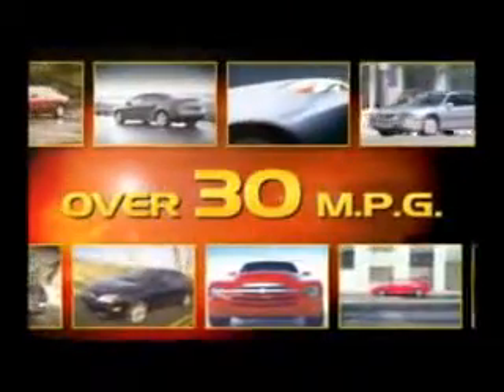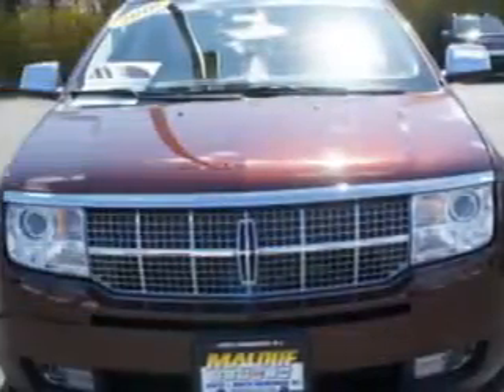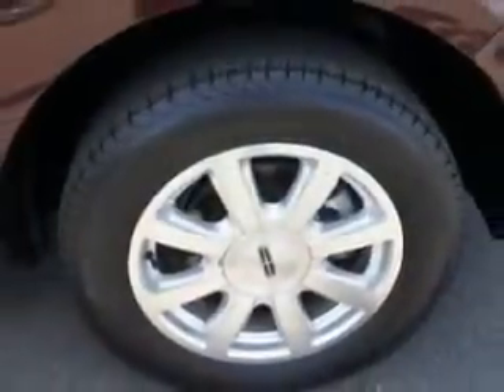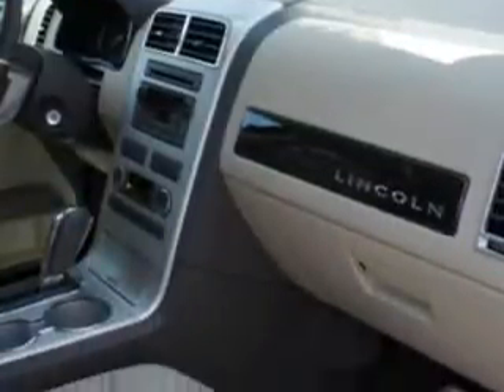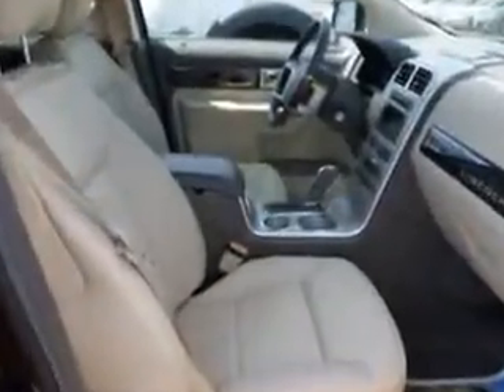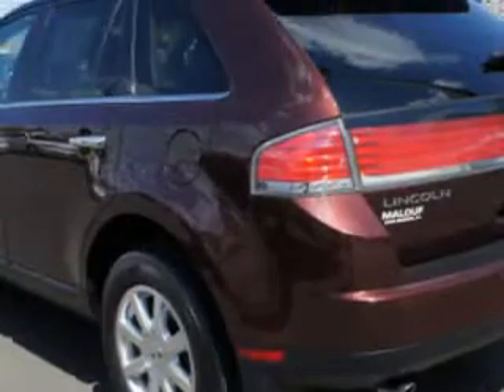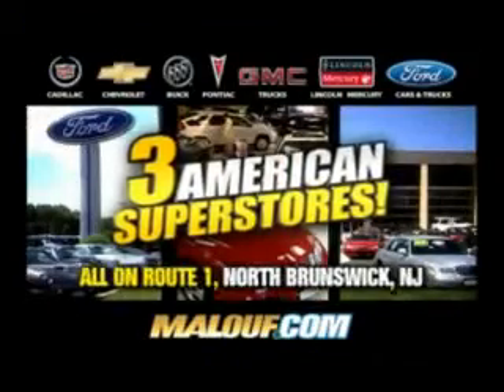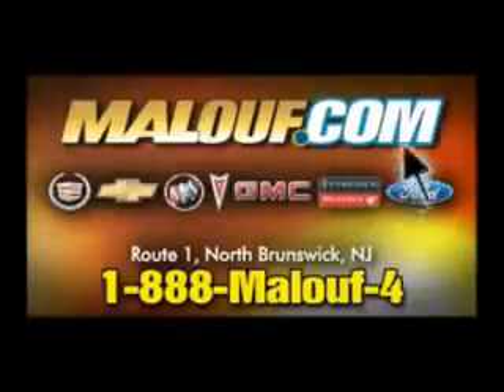Lincoln MKX, Malouf Ford Lincoln- North Brunswick, NJ 08902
Lincoln MKX, Malouf Ford Lincoln you will love this Cinnamon Metallic 2010 Lincoln MKX, equipped with a 6 Cyl. engine and an automatic transmission with only 20,821 miles. enjoy an exceptional 25 miles to the gallon on this great SUV with features like Tire Pressure Monitoring System, turn signal mirrors, rear air conditioning, on steering wheel audio and cruise controls, rear spoiler, privacy glass, split folding rear seat, power driver and passenger seating, power lumbar seats, and much more. Enjoy the drive and have peace of mind in this 2010 Lincoln MKX. see us at Malouf Ford Lincoln today!
miles-  20,821
vin- 2LMDJ6JC3ABJ23561

Malouf Ford Lincoln
Route 1 & Commerce Road
North Brunswick, New Jersey 08902